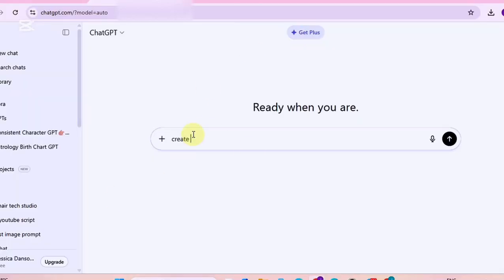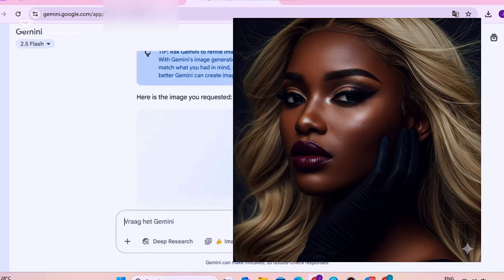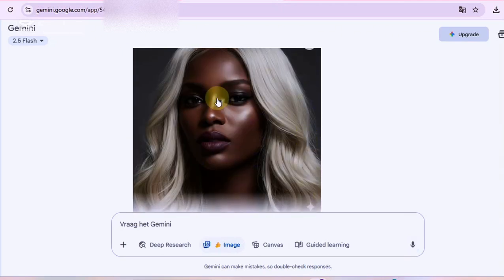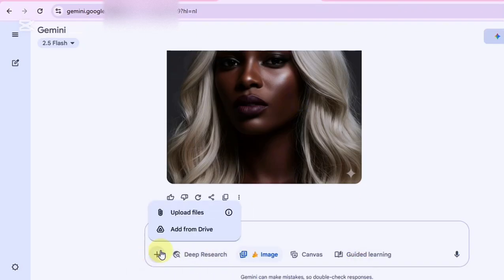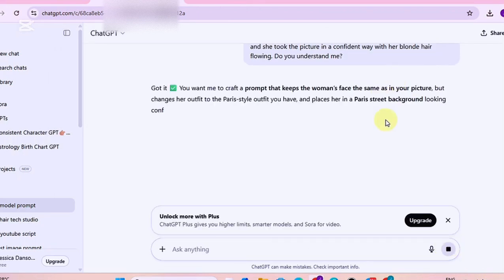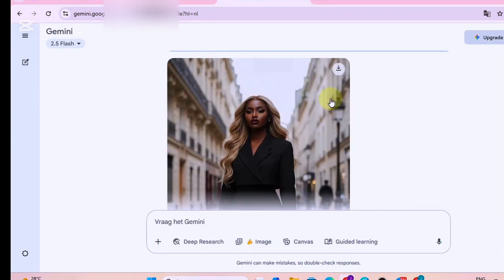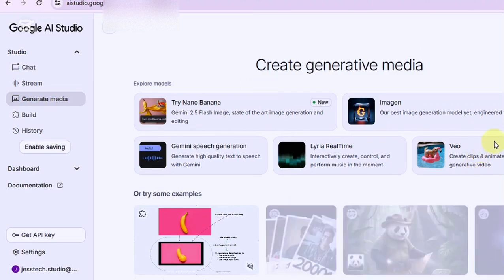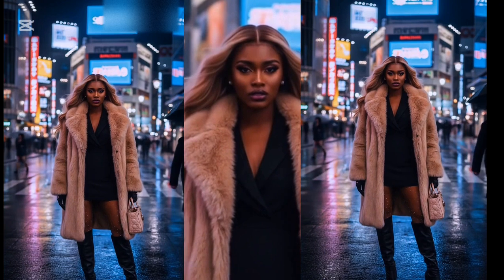Turn Pinterest Outfits into AI Avatar Content That Makes Money (Nano Banana)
In this tutorial, I’ll show you step by step how to turn your AI avatar into a content money machine using ChatGPT, Gemini Nano Banana, and Pinterest. We’ll create realistic AI models, swap outfits, and generate videos that look perfect for TikTok, Instagram Reels, and YouTube Shorts.

👉 You don’t need to show your face.
👉 You don’t need expensive tools.
👉 All you need is the right strategy + AI.

By the end, you’ll know exactly how to:
✅ Create your AI avatar with ChatGPT + Gemini
✅ Use Pinterest to grab outfit inspo for your model
✅ Swap outfits & keep your avatar consistent
✅ Generate short-form videos ready for TikTok, IG, and YouTube

🔥 This is just the beginning — I’ll be dropping more tutorials on how to use AI for UGC, podcast clips, article-to-video, and full YouTube content.

AI avatar tutorial, make money with AI, faceless content creation, AI influencer, how to use Gemini Nano Banana, Pinterest affiliate marketing, create TikTok videos with AI, AI business model, ChatGPT avatar prompts, realistic AI avatars